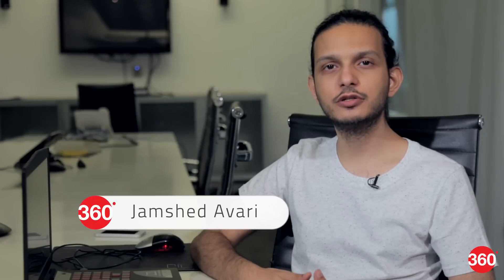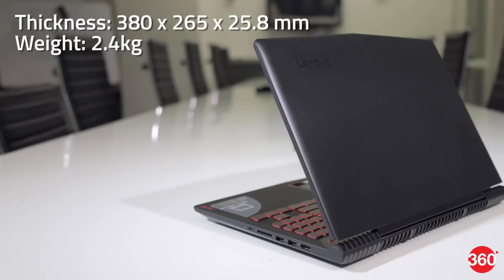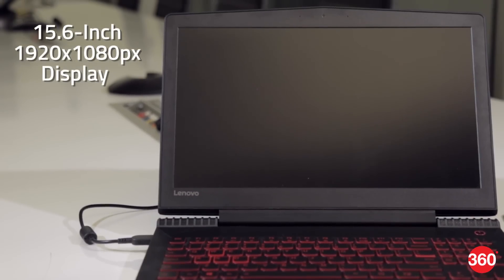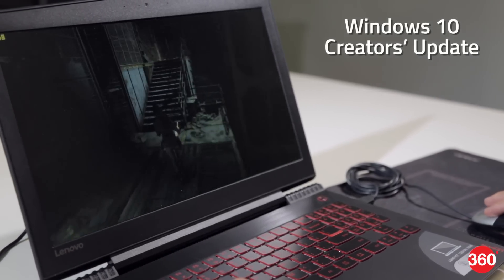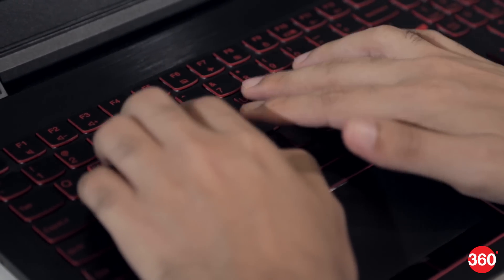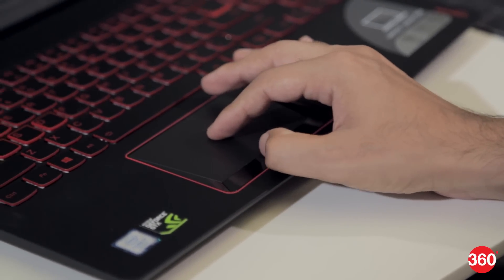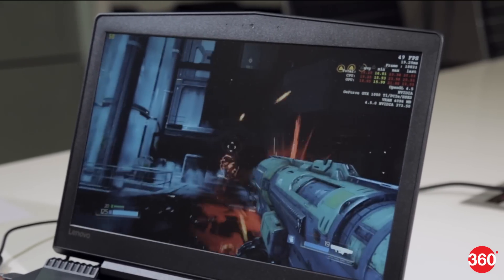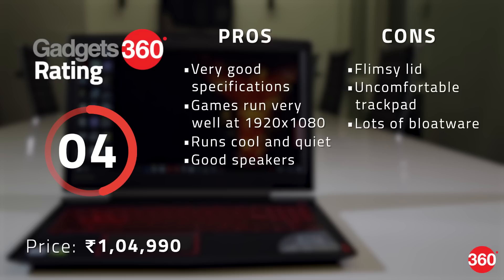Lenovo Legion Y520 Review | Price, Specifications, Gameplay Tests and More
The gaming laptop segment is exploding right now, bucking a general downward trend in the PC business. This is one of the few product categories in which manufacturers don't have to struggle to make everything thinner and lighter or lower cost, and it's also benefitting tremendously from Intel and Nvidia's latest products which deliver gaming-grade power without too many tradeoffs. Mainstream PC brands including Dell, HP, Acer and Lenovo are trying to push into this market, and even component makers Asus and MSI are capitalising on the opportunity.

This is such a big deal that many companies, afraid of being perceived as old-school and staid, have spun their gaming products out into separate sub-brands. Acer has its Predator line, Asus has the Republic of Gamers, Dell uses Alienware (and Inspiron Gaming), and now we have Lenovo moving its Y series laptops under the new Legion banner. On one hand, this tells buyers that they are getting something out of the ordinary, but on the other, it seems that everyone has the same cliched idea of who gamers are and they want. Let's see, Lenovo's new Legion Y520 can stand on its own merits.